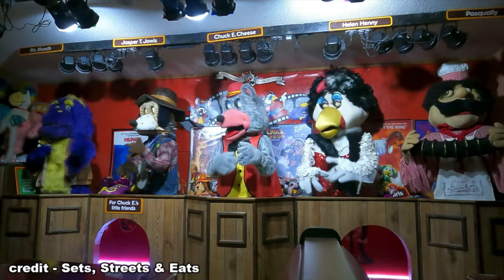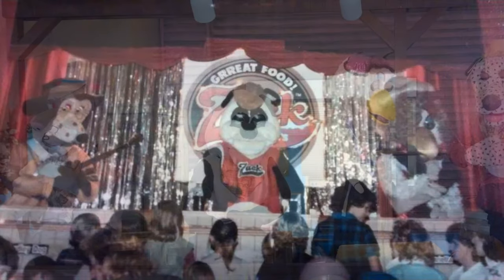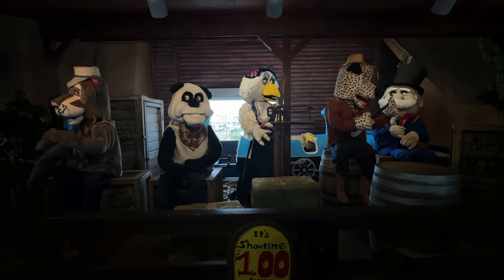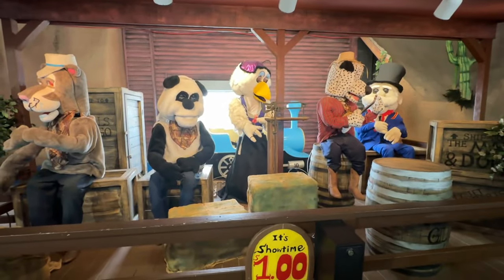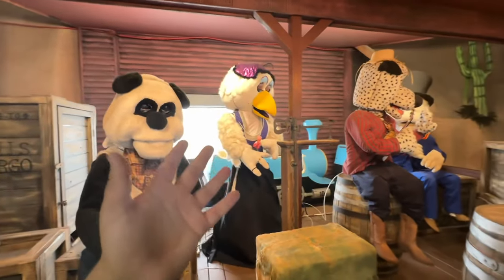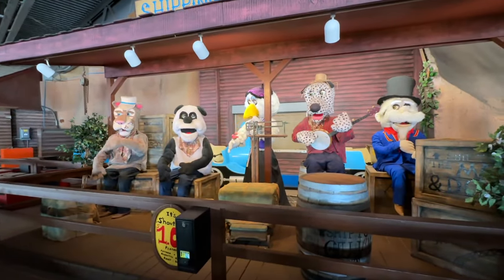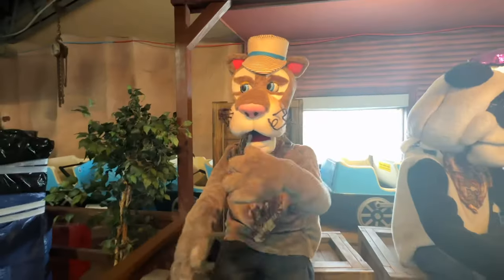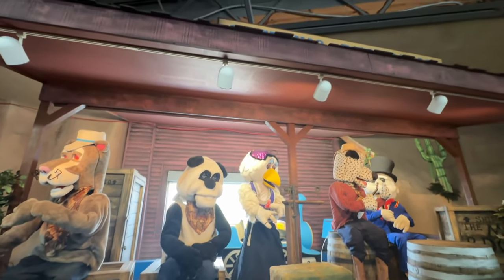The Weird History Behind This Chuck E. Cheese Rip-Off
CHUCK E. CHEESE RIP-OFF
Shout out to - @Actors317
I visit The Man and Dog Show animatronics in Gillian's Wonderland Pier at Ocean City, NJ. These animatronics were once apart of Chuck E. Cheese but got rethemed (retrofitted) into different characters. Let's take a look at the history behind these interesting animatronics.